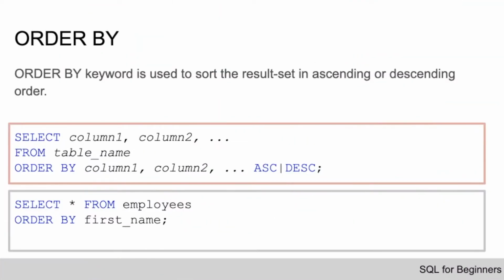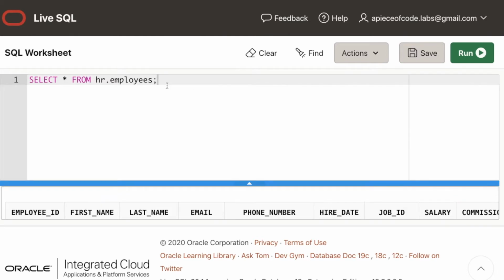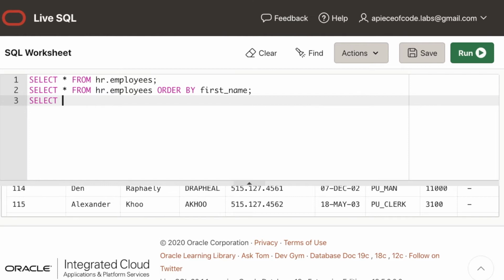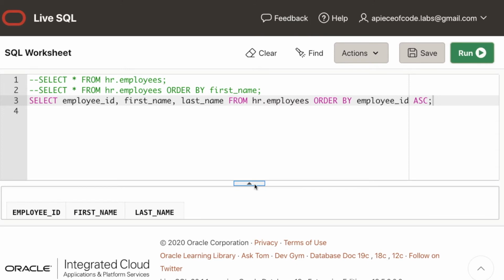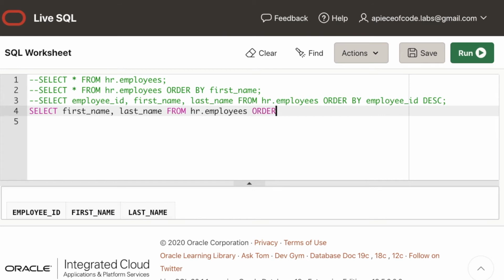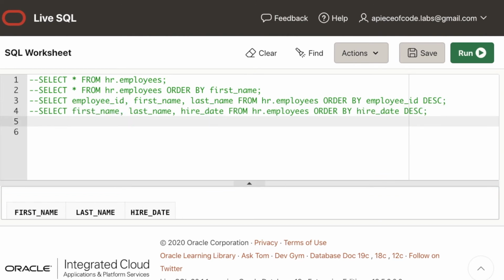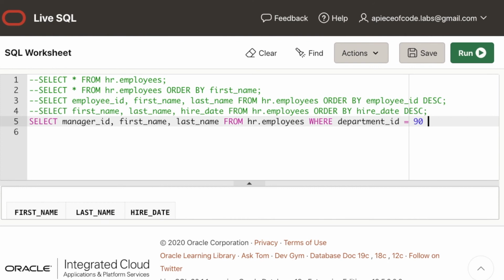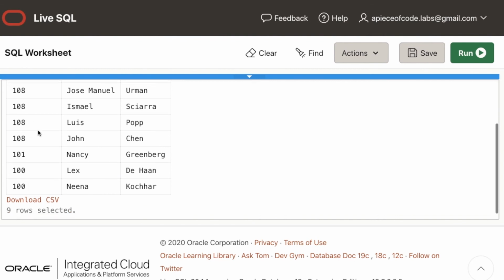(SQL Tutorial #8) How to use ORDER BY clause in SQL?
You will learn how to use  ORDER BY clause in SQL.
► ORDER BY keyword is used to sort the result-set in ascending or descending order.
► Queries used in this video:
1. Display a table
SELECT * FROM hr.employees;
2. Display a table in an ascending order by first_name
SELECT * FROM hr.employees ORDER BY first_name;
3. Display employee_id, first_name, last_name  ordering in an ascending order by employee_id
SELECT employee_id, first_name, last_name FROM hr.employees ORDER BY employee_id ASC;
4. Display first_name, last_name putting in a descending order by salary
SELECT first_name, last_name, salary FROM hr.employees ORDER BY salary DESC;
5. Display first_name, last_name order by date
SELECT first_name, last_name FROM hr.employees ORDER BY hire_date;

TURN ON THE 🔔 BELL ICON TO GET UPDATES FIRST!📩📩📩

ORDER BY clause in SQL | ORDER BY clause in Oracle |